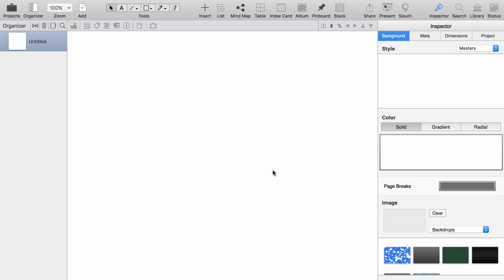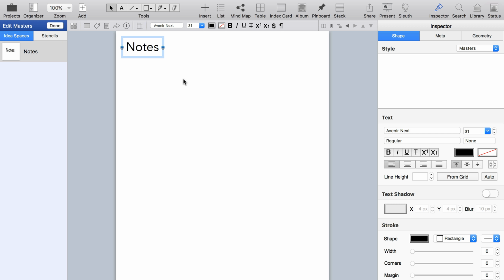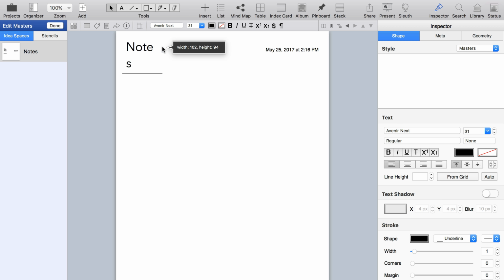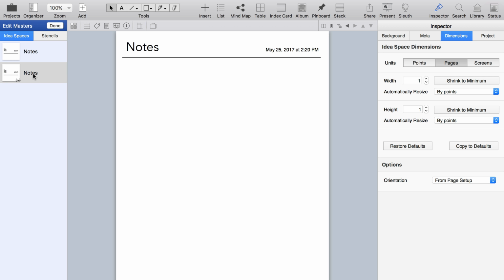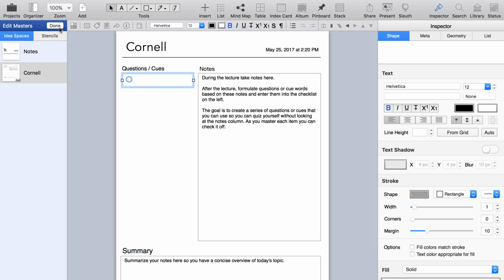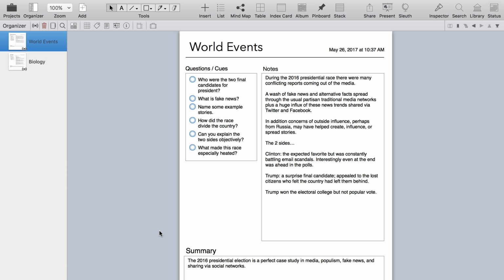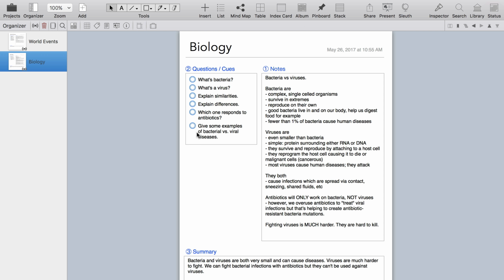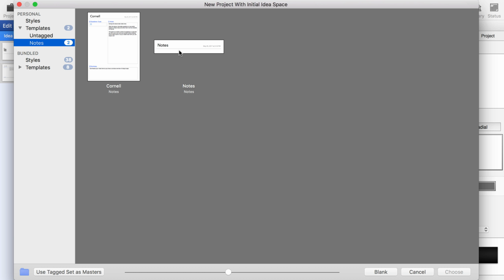Master Idea Space Templates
This is a quick intro to master idea space templates in Curio 11 Professional.